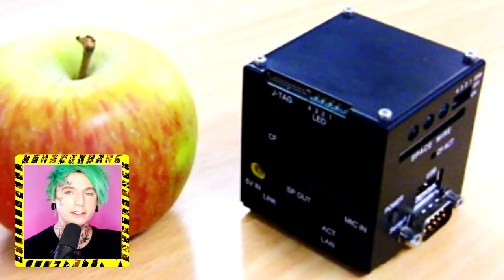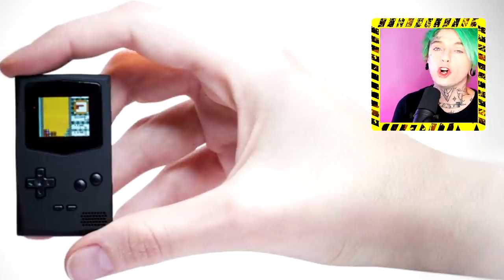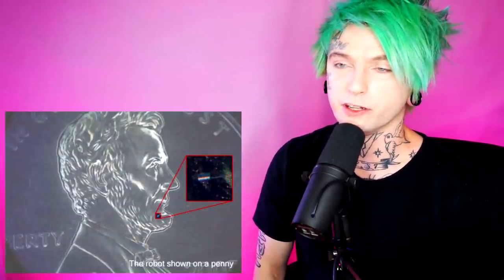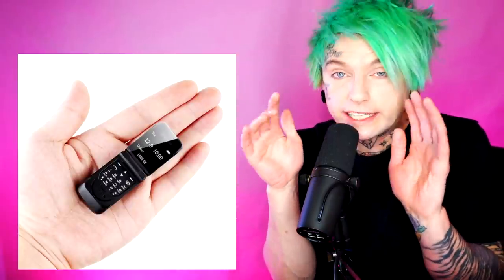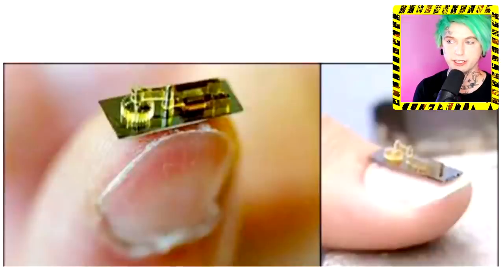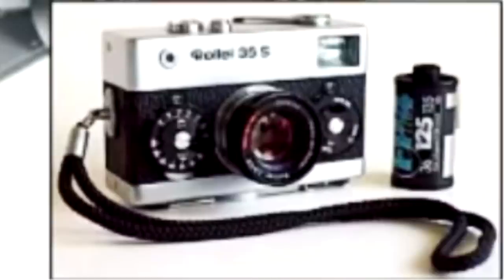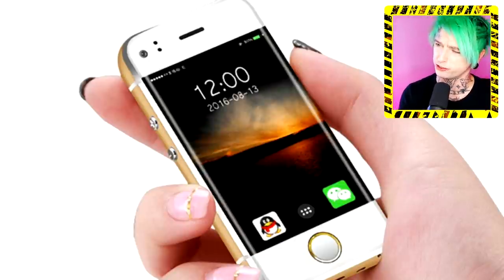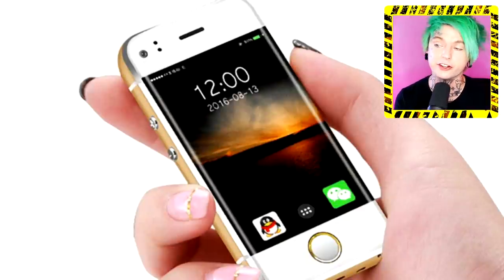TOP 10 SMALLEST ELECTRONIC GADGETS IN THE WORLD (They Actually Work)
I found the top 10 smallest electronic gadgets in the world and this is my ultimate list! The list containts lots of new technology such as a laptop and android smartphone that looks like an iphone! There is also a tiny 35 mm camera on the list.

The products I use can be found on Amazon